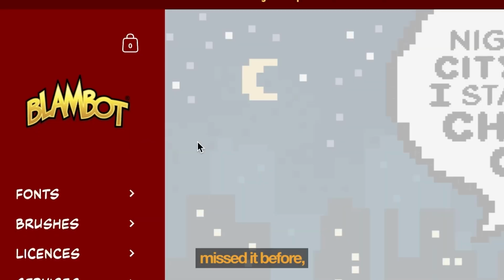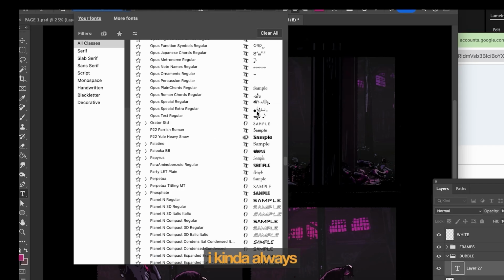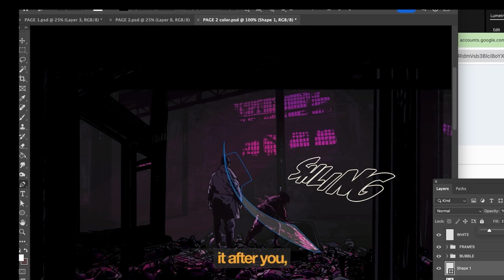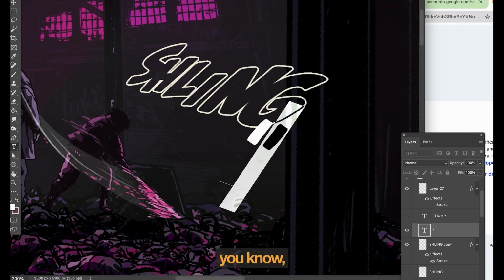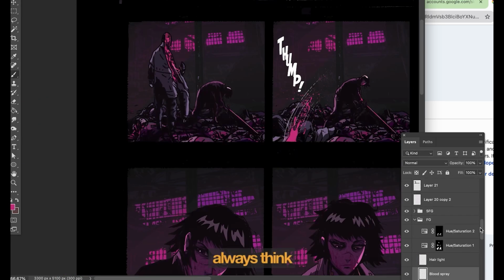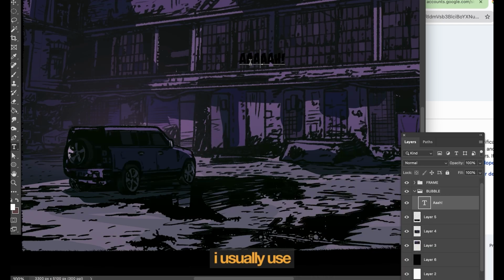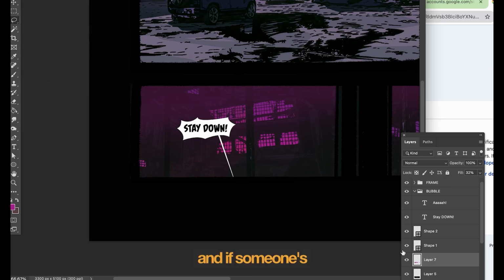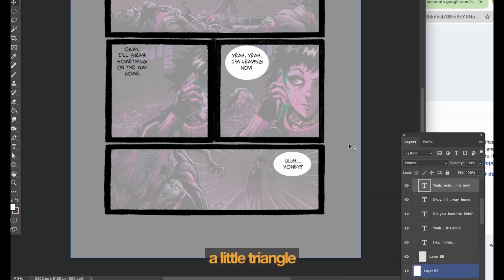COURSE 3 - Episode 5 - Building The Cinematic Page (SPEECH BUBBLES & FX)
Courses on building worlds, characters, designs for you IP.